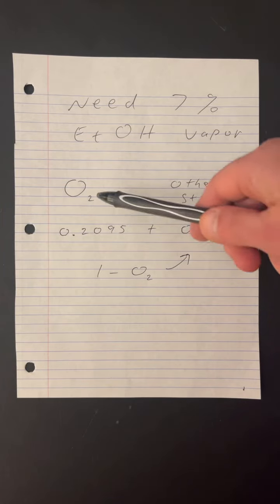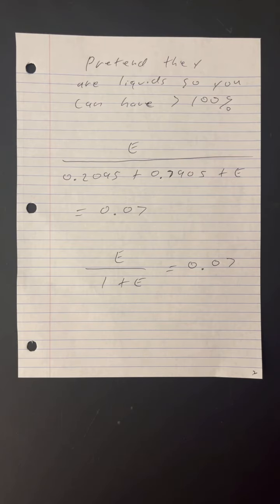Indirect measurement of vapor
I thought it could’ve been methanol from the heads of the still but I checked the balanced equations.

C2H6O + 3O2 yields 2CO2 + 3H2O

You need 3 O2 for every 1 EtOH. (Same as saying you need 1/3 EtOH for every O2).

Take O2 percent * 1/3 to get EtOH percent.
0.21 * 1/3 = 0.07.  This is 7% EtOH.

O2 / Methanol ratio was 2/3 (or 0.66).

0.21 * 2/3 =0.14.  They would need 14% alcohol if they were combusting methanol.